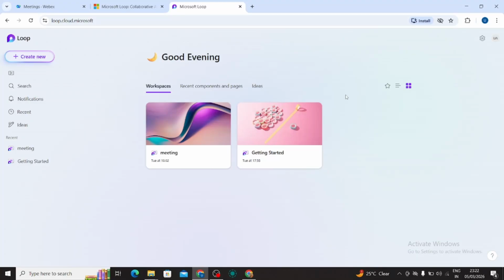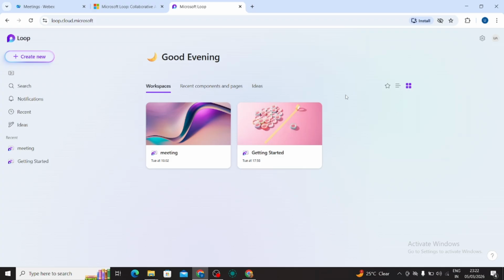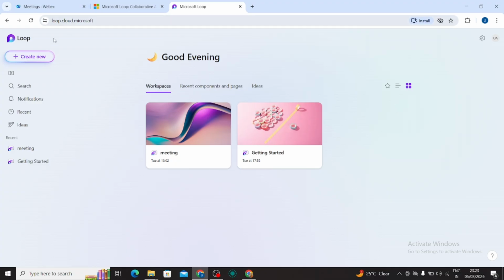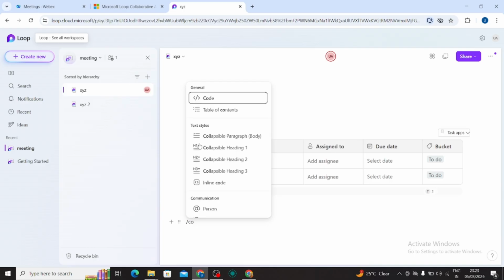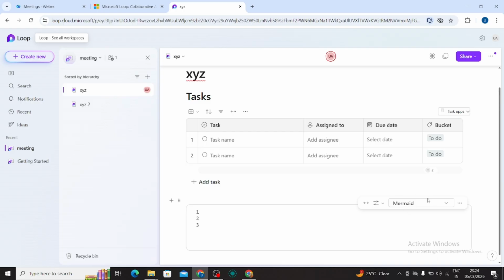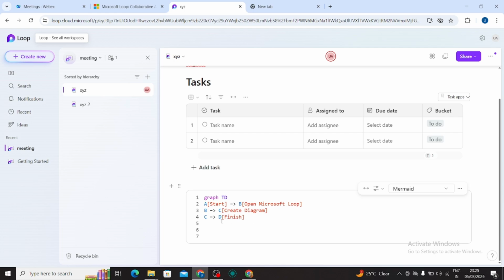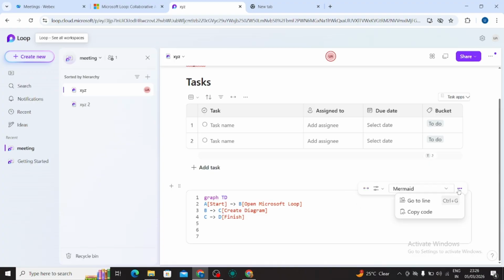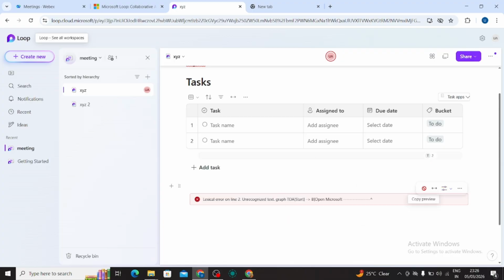How to Use Mermaid in Microsoft Loop [2026 Full Guide]